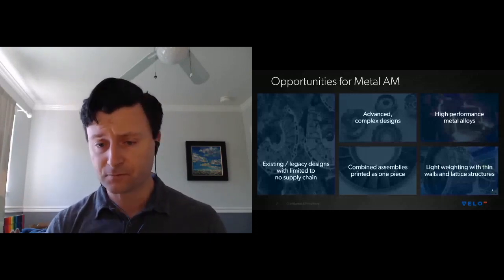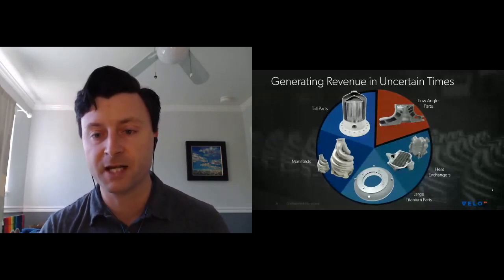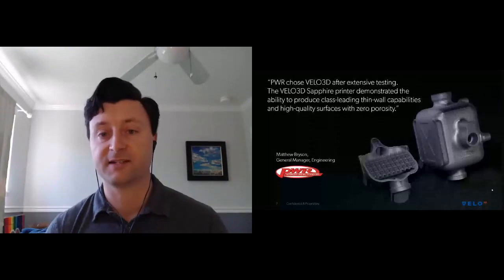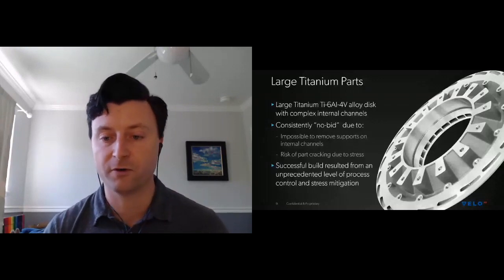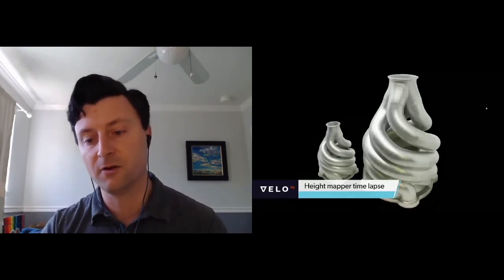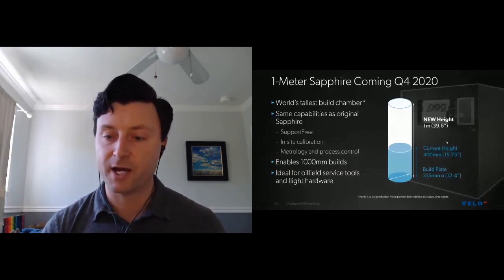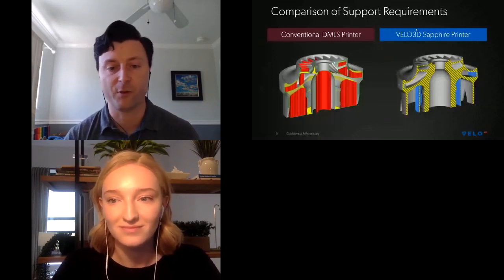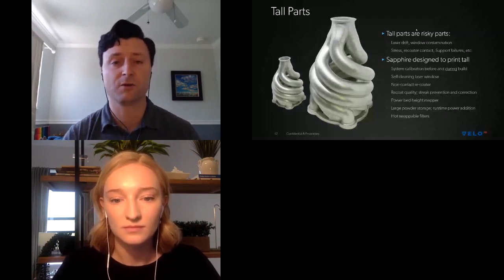DAMM2020 - Avoiding the No-Bid: 6 Ways to Boost Revenue by Expanding the Market of Printable Parts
Velo3D: Avoiding the No-Bid: 6 Ways to Boost Revenue by Expanding the Market of Printable Parts

Zach Murphree, VP of Technology Partnerships at Velo3D

Dr. Zach Murphree is VELO3D’s VP of Technical Partnerships. In previous roles with VELO3D, Zach served as the director of business development, head of product and applications and head of the hardware engineering group. His background includes engineering roles for energy companies, where he was in charge of introducing metal additive manufacturing technology to a Fortune 500 energy company. Prior to joining VELO3D, Zach led North America sales for Concept Laser. He earned Bachelor of Science and PhD degrees in Aerospace Engineering from the University of Texas and has been granted more than 35 patents.